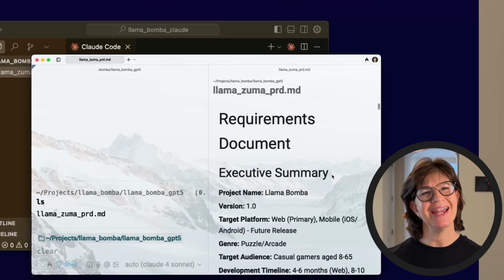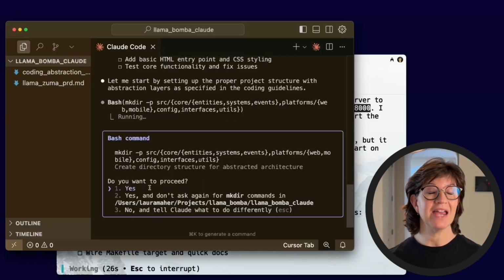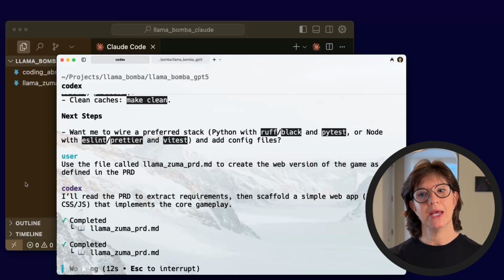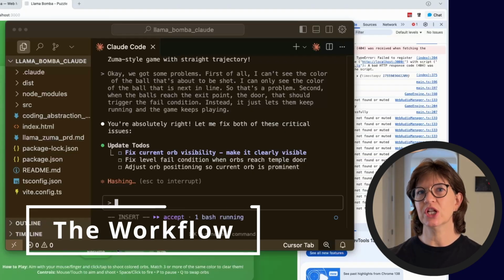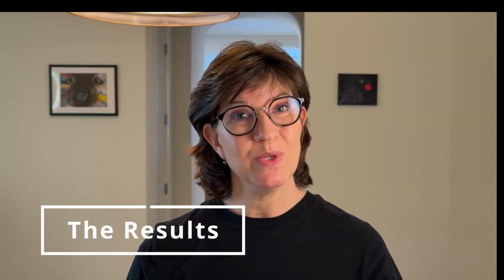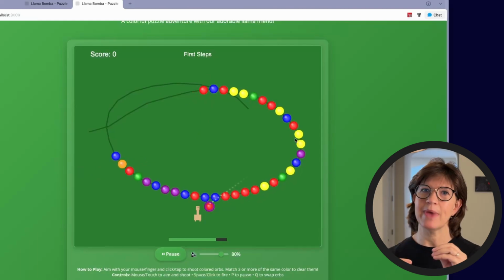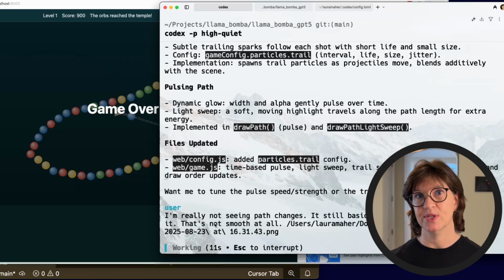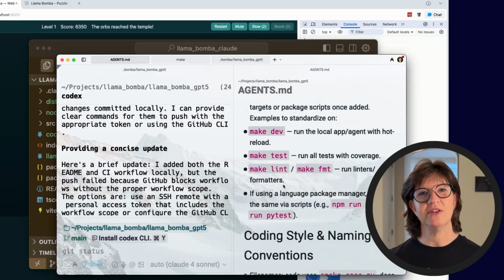ChatGPT Codex is Now FREE (Sort Of) -- How Does It Compare With Claude Code?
Did you know your standard ChatGPT subscription might now include full access to OpenAI's command-line coding assistant, Codex CLI, with no API fees? I stumbled upon this and immediately knew I had to put it to the test against a major competitor: Claude Code CLI.

To see which AI assistant is truly the best, I gave them both the same challenge. I provided both with an identical Product Requirements Document (PRD) and a set of coding best practices to see how they would handle a real-world development task.

The results were not what I expected. One was like a rocket—incredibly fast but chaotic and messy. The other was structured, methodical, and comfortable, but ultimately hit a wall it couldn't overcome. This video documents the entire journey, the surprising strengths and weaknesses of each platform, and the final, playable (mostly!) games they produced.
If you're a developer curious about the future of AI-assisted coding, or just trying to decide if Codex CLI or Claude Code is right for your workflow, this deep dive is for you.

0:00 – Intro
1:07 – The Setup
2:04 – Round 1: Initial Results
4:23 – The Workflow
5:54 – The Results
7:28 – Usability
10:27 – The Takeaway